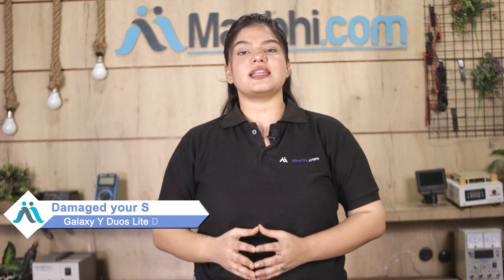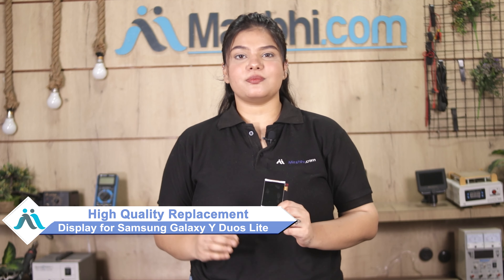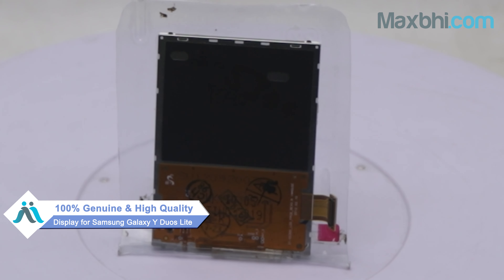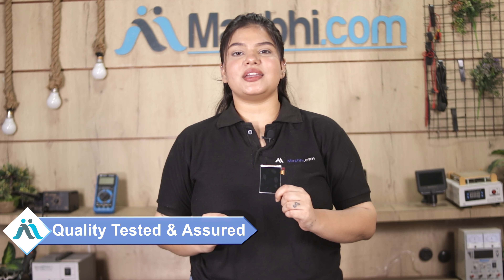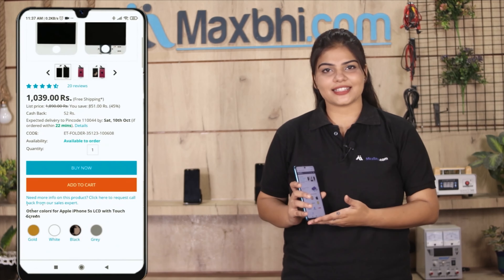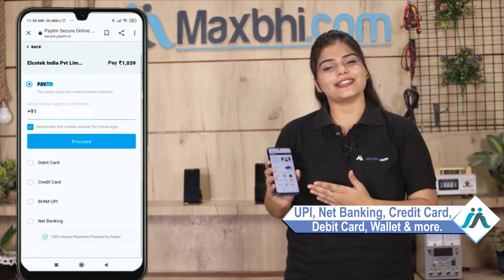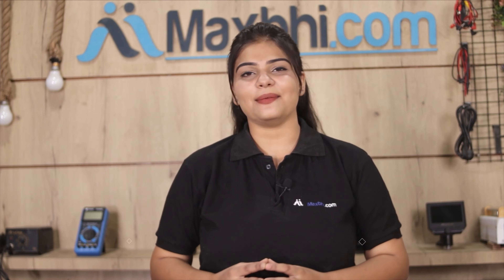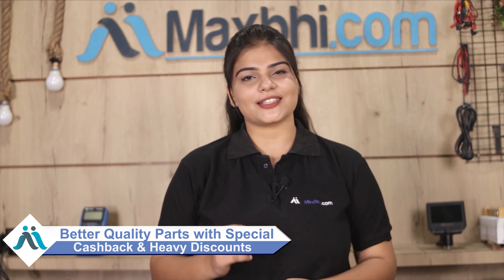Buy Samsung Galaxy Y Duos Lite GT-S5 Display, Free Delivery High Quality Best Price Maxbhi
Damaged Display in your Samsung Galaxy Y Duos Lite GT-S5? The replacement Display for Samsung Galaxy Y Duos Lite GT-S5 comes with replacement warranty and the shipping is done in secured packing to make sure you get the product in perfect shape.